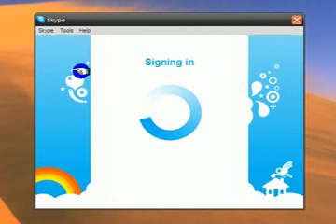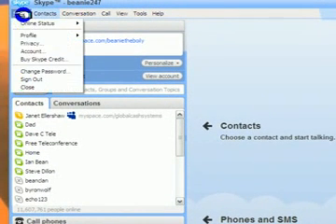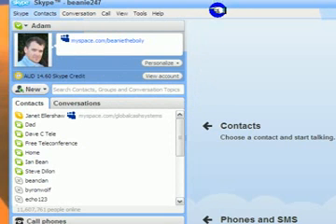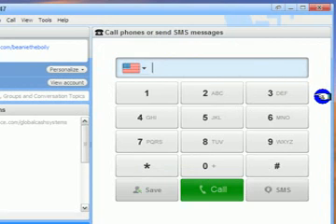Use Skype to call in to a Teleseminar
Learn how to use Skype to enable you to listen to Teleseminar's. For more great tips like this one